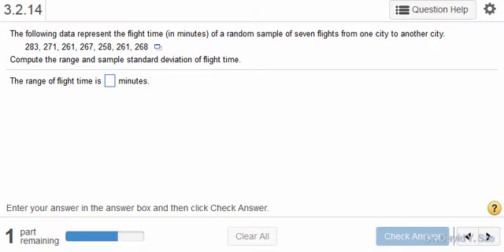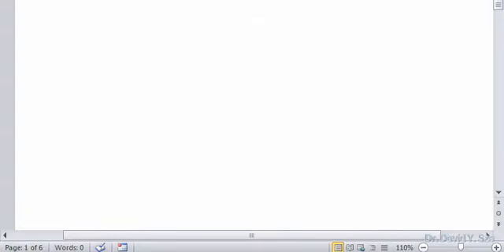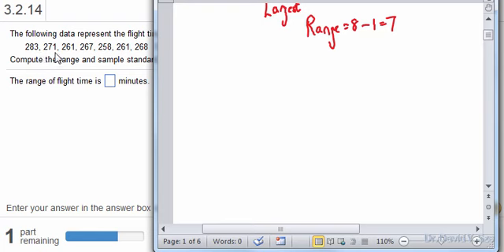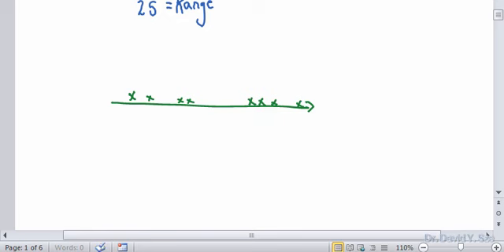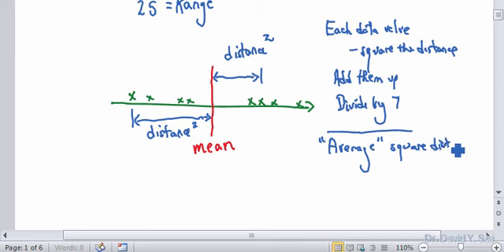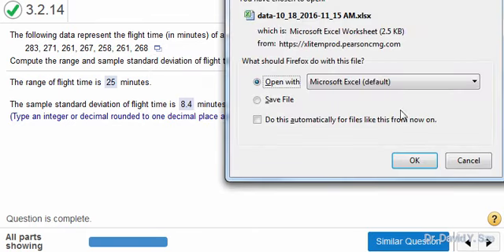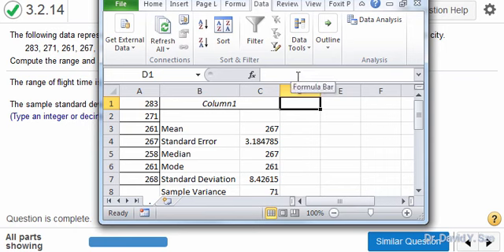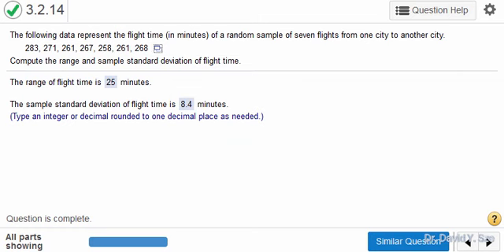Week 1: 3 2 13 Range and Std Dev Using Excel